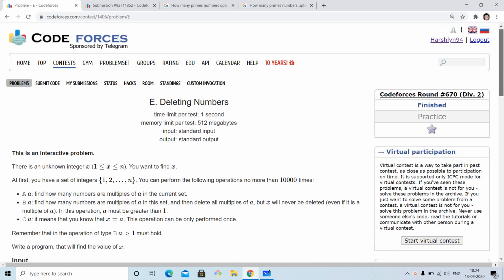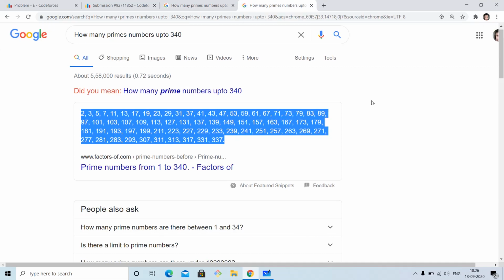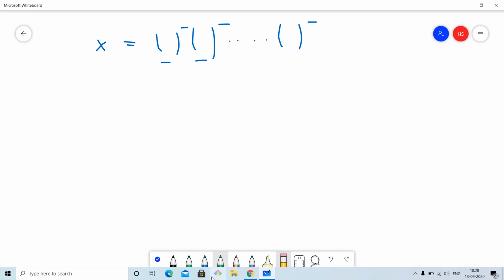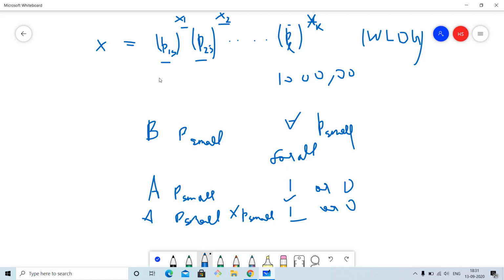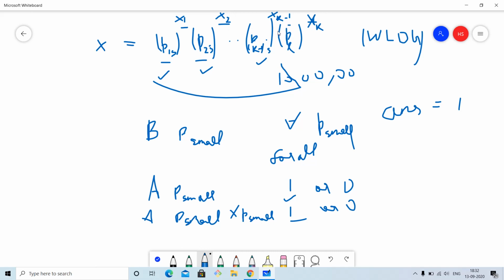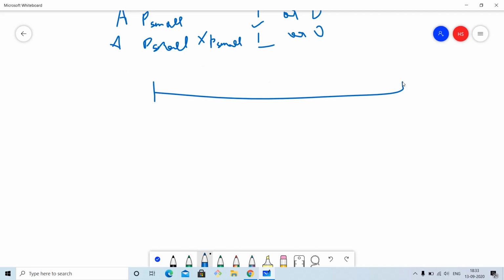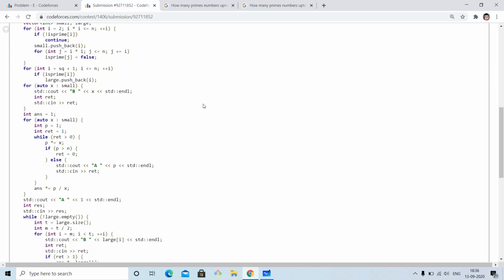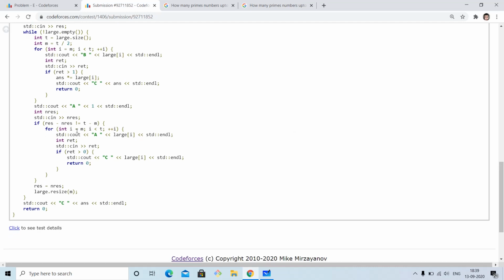Codeforces round#670 Div. 2 Problem E: Deleting Numbers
Hi everyone ! In this video I will discuss the Codeforces round #670 Div. 2 Problem E : Deleting Numbers .
This channel is dedicated for the community not for any personal gains.